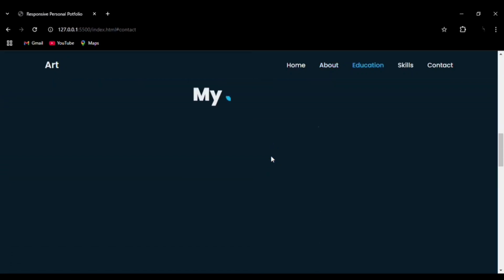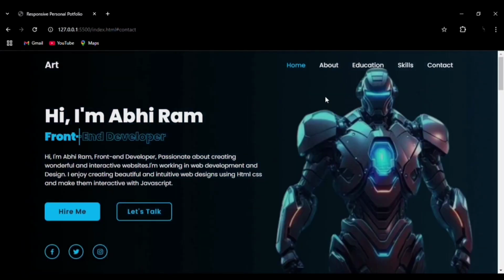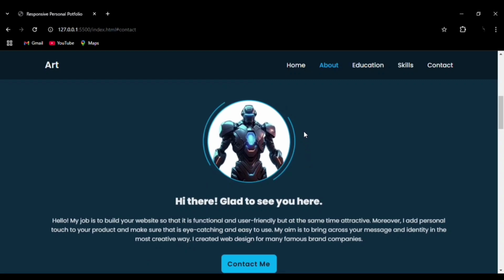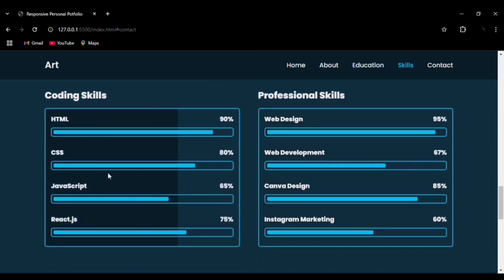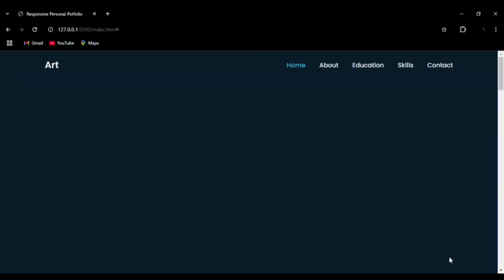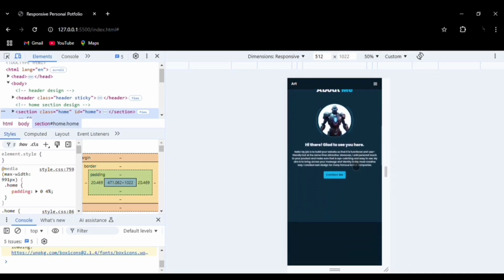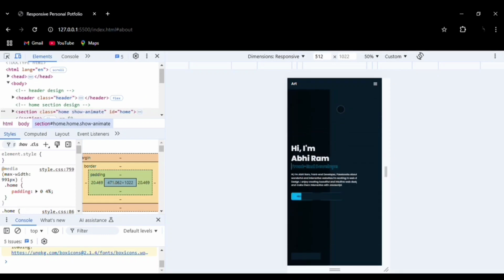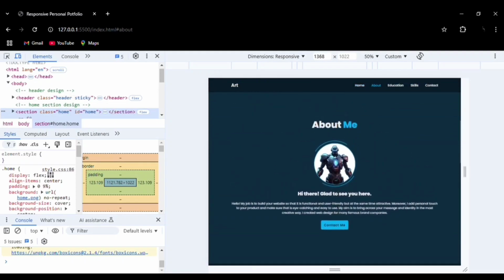How to Create a Responsive Modern Portfolio Website Using Html CSS JavaScript Beginners to Advanced